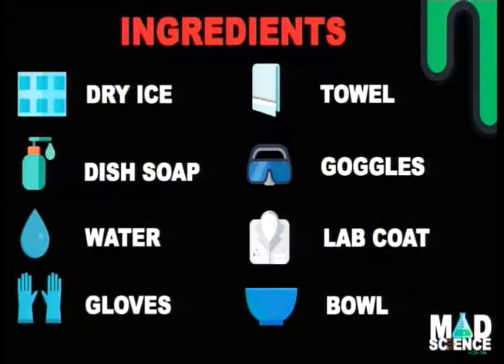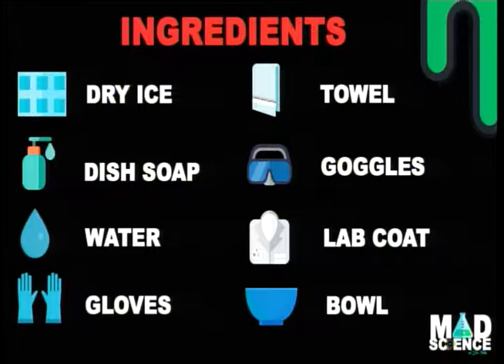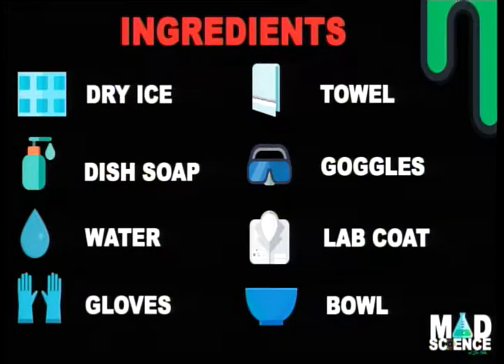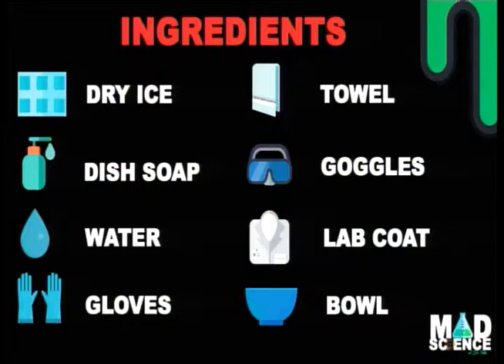Dr. Felix Mad Scientist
USF Zimmerman School of Adverting and Mass communication Production and Direction class How To produced by Adeyinka Obisanya